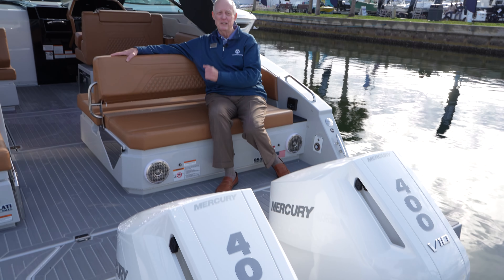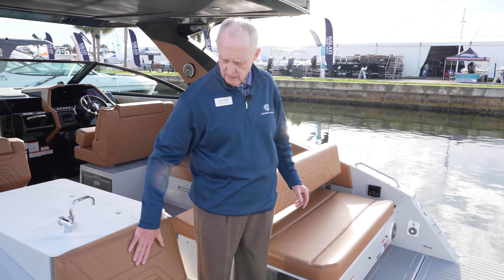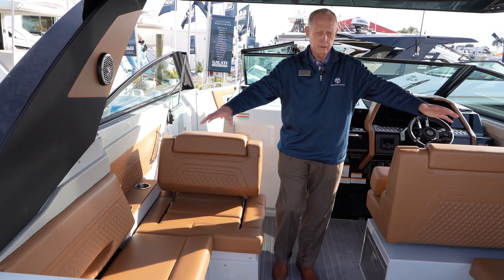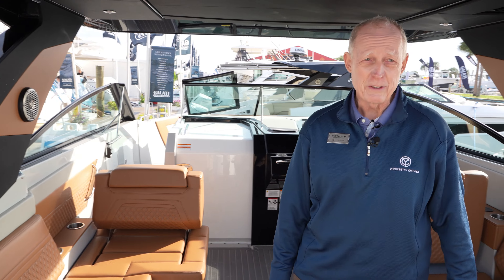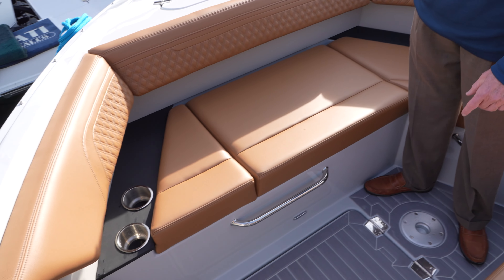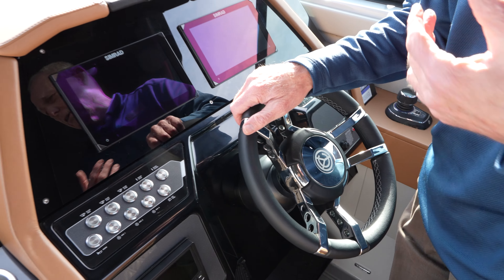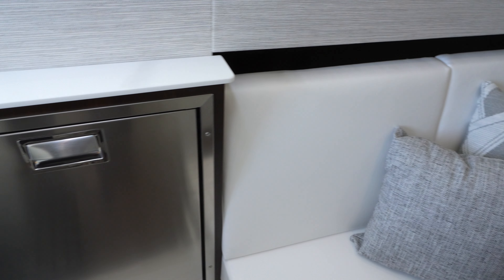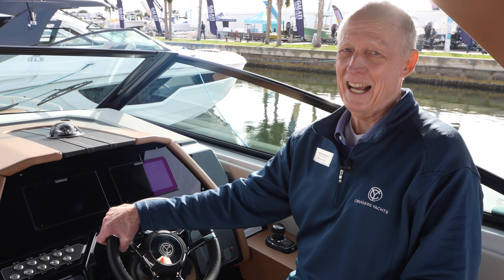Cruisers Yachts 34 GLS Outboard | Full Tour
The 34 GLS Outboard offers all of the excitement of the 34 GLS I/O with the unsurpassed ease of operation of outboard engines. This boat is fully designed to maximize stress-free fun on the water.

Founded in Oconto, Wisconsin, on the shores of Green Bay, we've been building luxury yachts since 1953. Today, Cruisers Yachts is proud to have 4th generation boatbuilders in our factory, something that very few other companies can claim.

Whether boaters prefer the comfort and livability of the Cantius line or the heart-thumping excitement of a ride in one of our GLS models, we are dedicated to bringing American-made boatbuilding quality to a level that’s never been seen before.